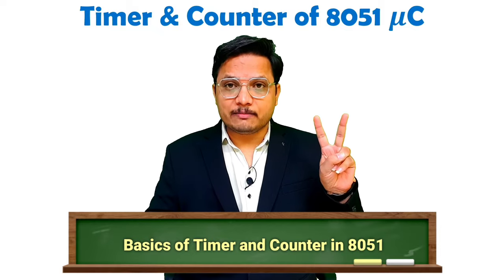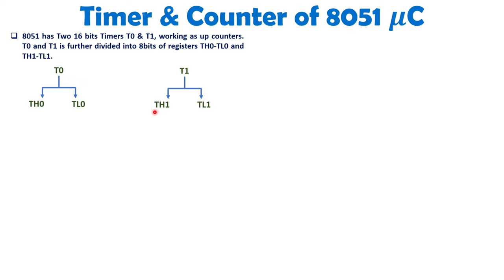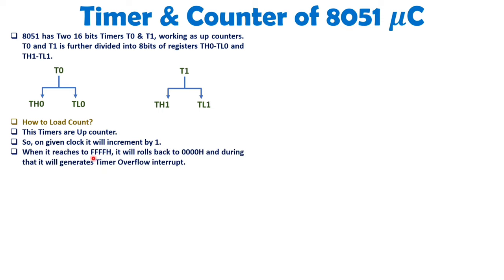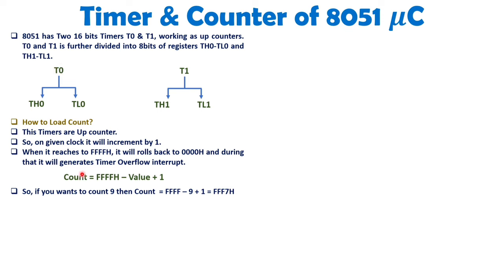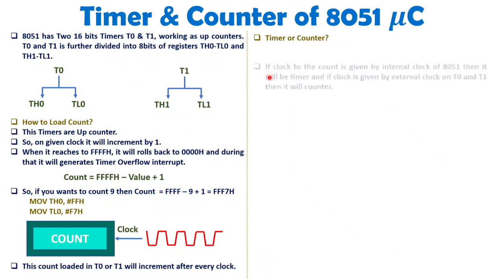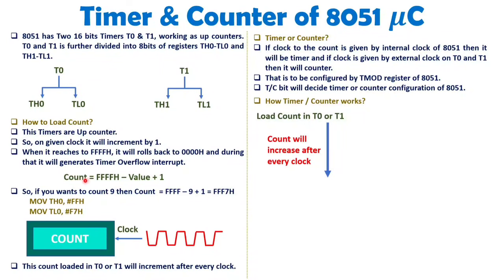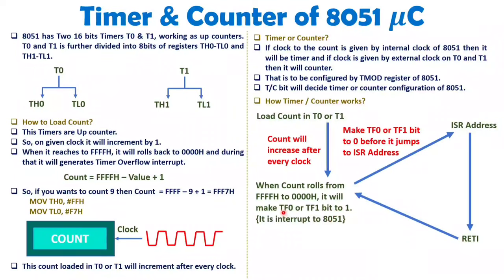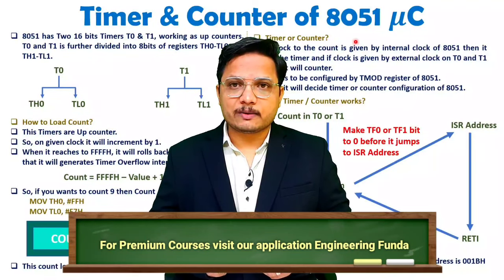Timer and Counter in 8051 Microcontroller Explained: ISR Address, Working, and Functionality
Timer and Counter of 8051 Microcontroller are explained with the following Timestamps:
0:00 - Timer and Counter of 8051 Microcontroller
0:14 - Basics of Timer and Counter in 8051
1:59 - How to Load Count in Timer with 8051
5:14 - How to Select Timer or Counter in 8051
6:31 - Working of Timer or Counter in 8051
8:51 - ISR Address of Timer Interrupt in 8051

Timer and Counter of 8051 Microcontroller are explained with the following outlines:
0. 8051 Microcontroller
1. Timer and Counter of 8051 Microcontroller
2. Basics of Timer and Counter in 8051
3. How to Load Count in Timer with 8051
4. How to Select Timer or Counter in 8051
5. Working of Timer or Counter in 8051
6. ISR Address of Timer Interrupt in 8051